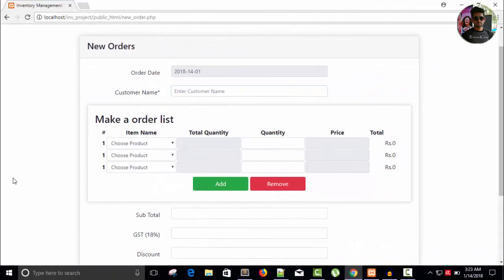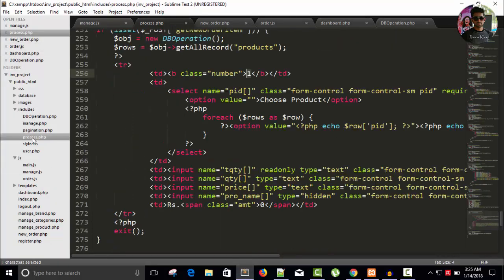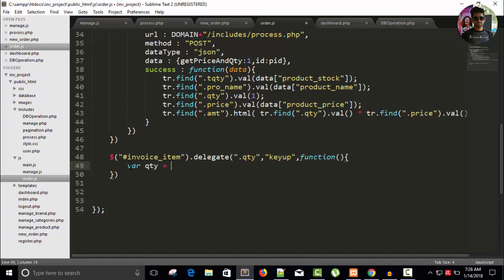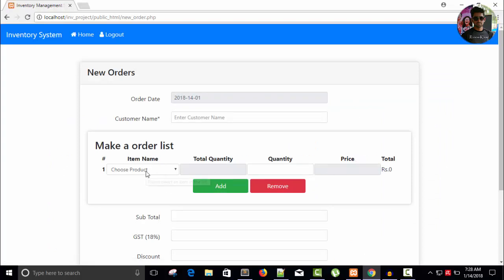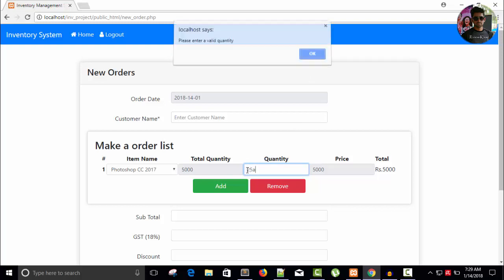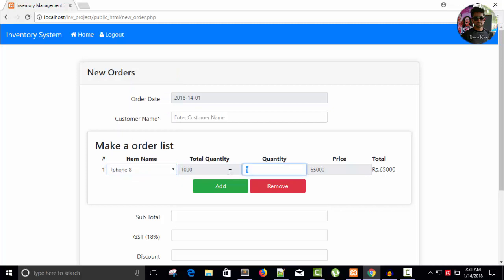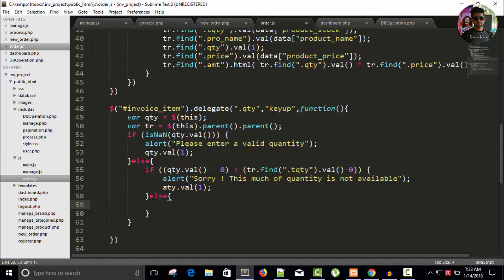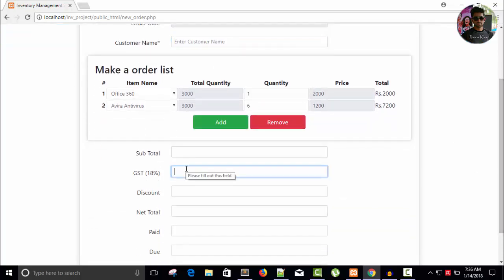Inventory Management System | Invoice Calculate | PHP, Mysqli, Ajax, Bootstrap | Part 27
inventory system,
inventory system php,
open source inventory system,
inventory management system,
open source inventory management,
php inventory management system,
stock management system,
php mysql inventory management system,
small bussiness inventory system,
php inventory,
simple inventory software,
php projects,
php inventory system tutorial,
free online inventory management system,
php project with source code,
php projects for students,